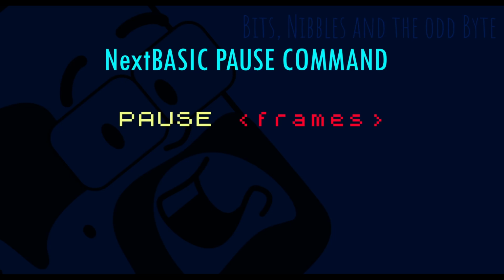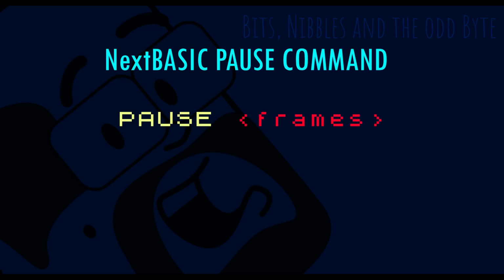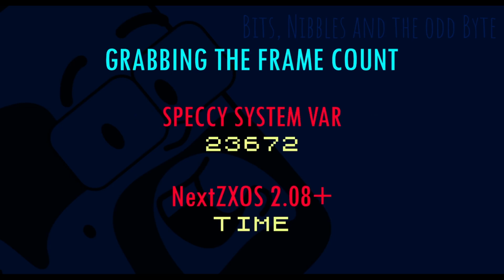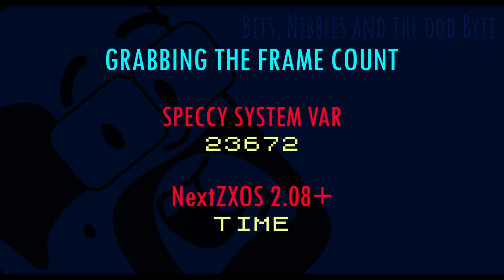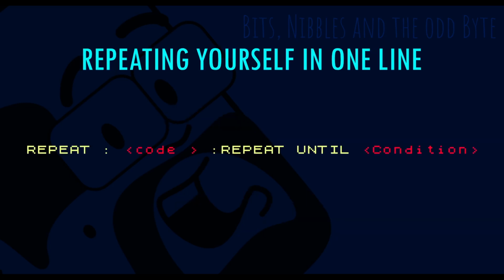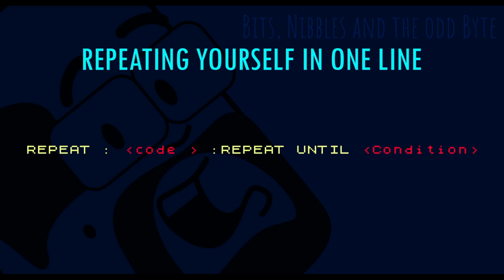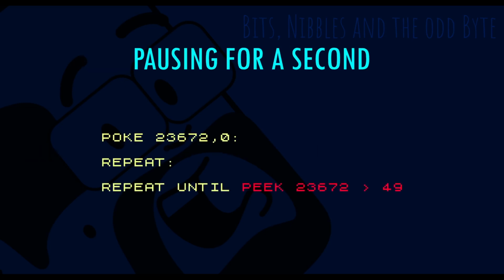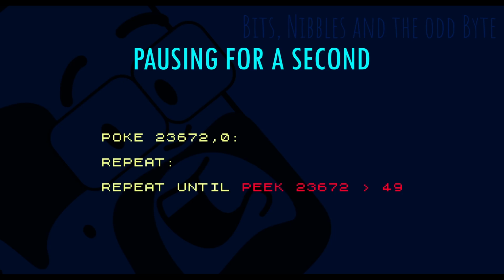NextBASIC Quick Tips : Perfecting the pause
This is a second upload of this same video - the audio was VERY low on the previous version, and I am hoping this is a lot better.  Anyway...

A short overview that explains how easy it is to use the TIME and REPEAT commands to produce a non-interruptible pause when you need one in your NextBASIC projects.  It's aimed at helping explain the process for beginners, but I guess even if you know a lot of code, perhaps this may offer another approach to add to your repertoire.

This is a quick video just to see whether this format works well or not.  I have a whole collection of handy tips I'd love to turn into short and quick little vidz, but we'll see how things go with this.